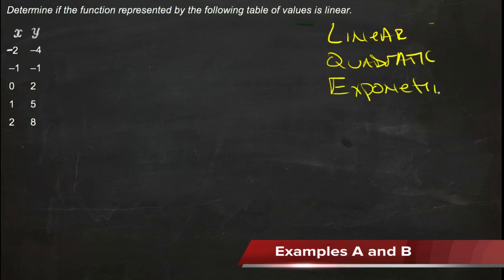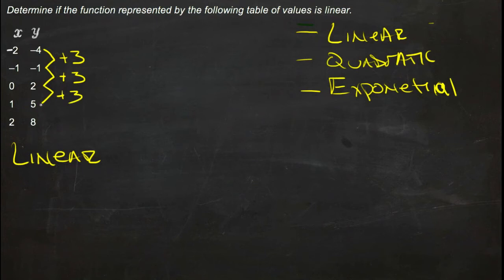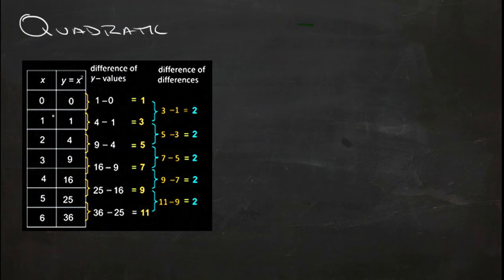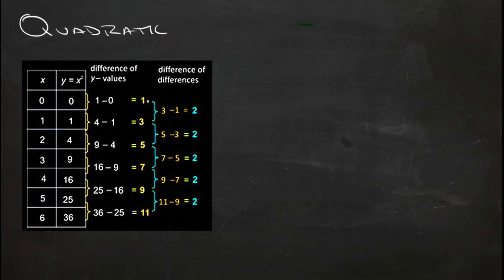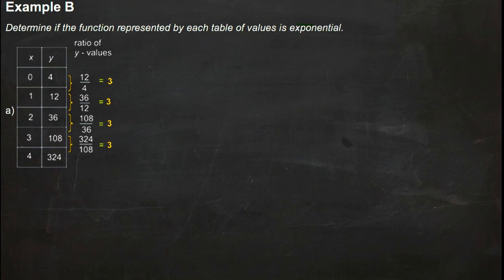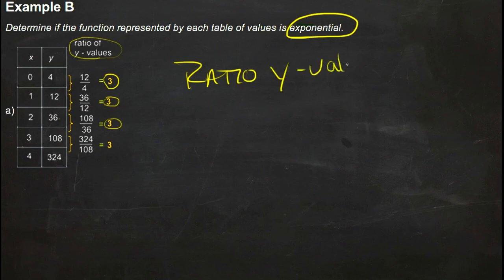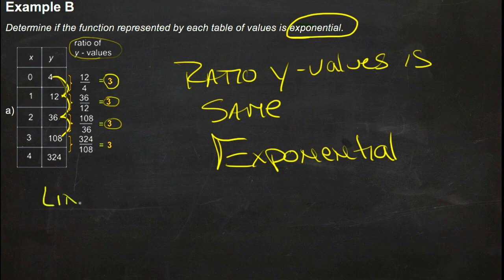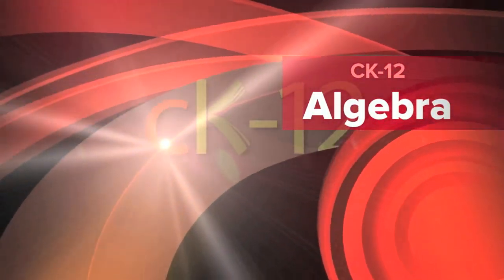Linear, Exponential, and Quadratic Models: An Explanation (Algebra I)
Here you'll learn how to identify a function's type by examining the difference or the ratio of different values of the dependent variable.

This video provides an explanation of the concept of linear, exponential and quadratic models.